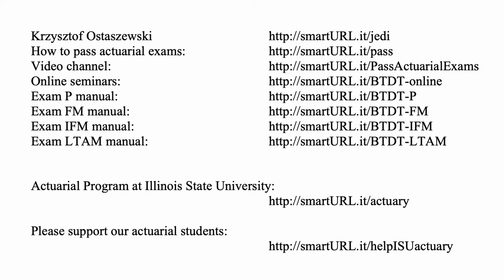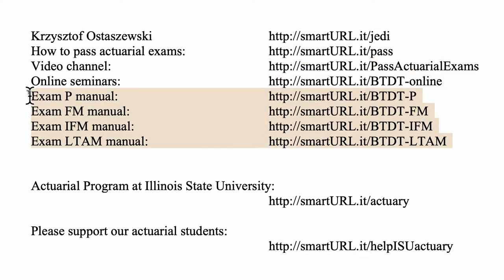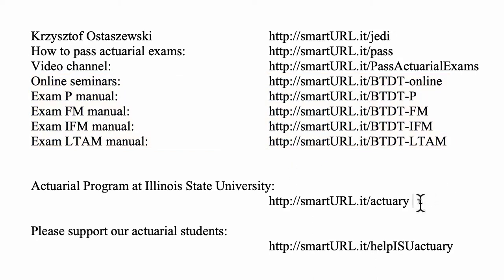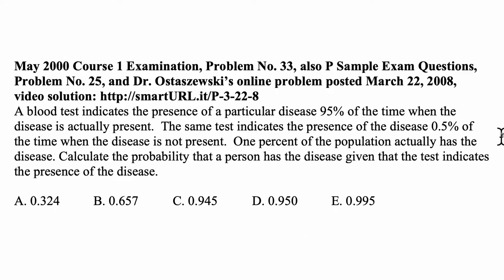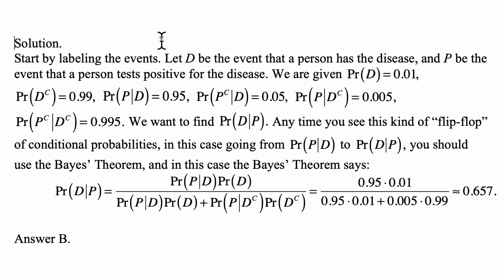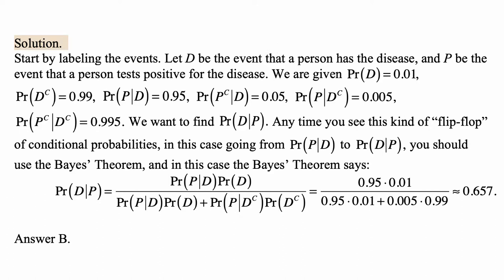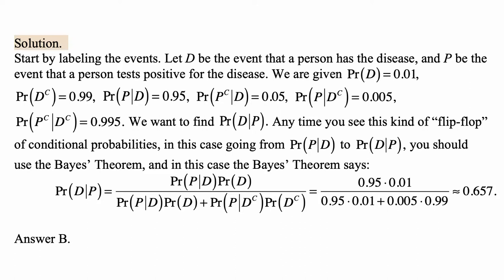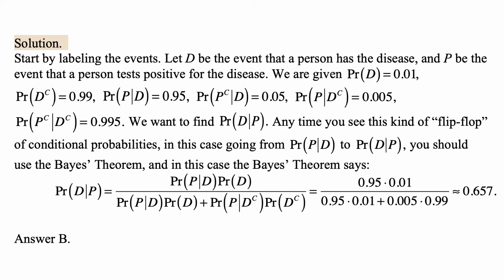Exam P exercise for December 25, 2018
Exam P exercise for December 25, 2018, May 2000 Course 1 Examination, Problem No. 33, also P Sample Exam Questions, Problem No. 25, and Dr. Ostaszewski’s online problem posted March 22, 2008, video solution